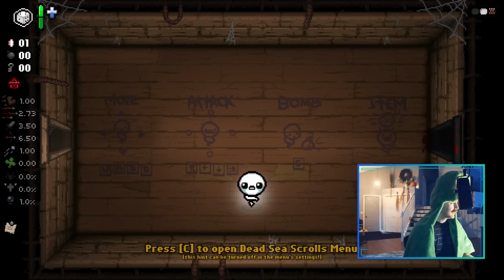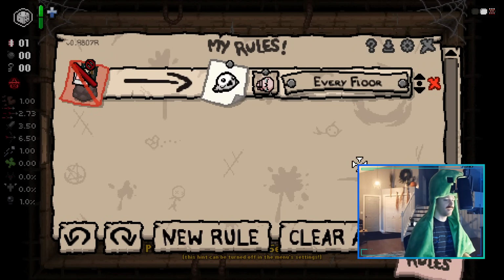Every Item is Lil Haunt - Halloween Stream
Every item is spoopy boi
10/31/2023 Stream

➤GET INVOLVED!